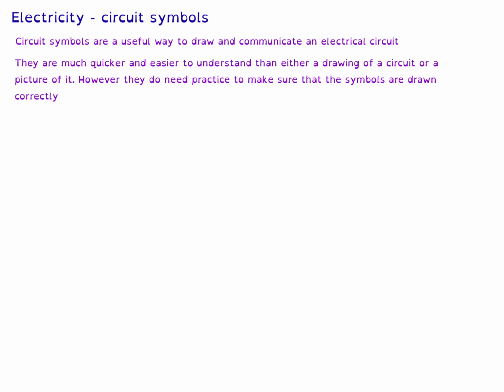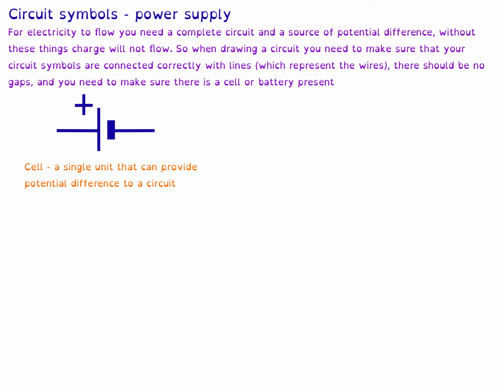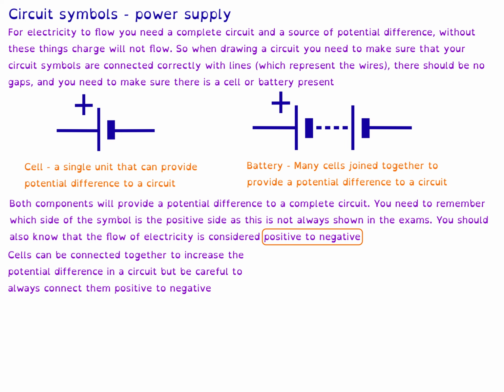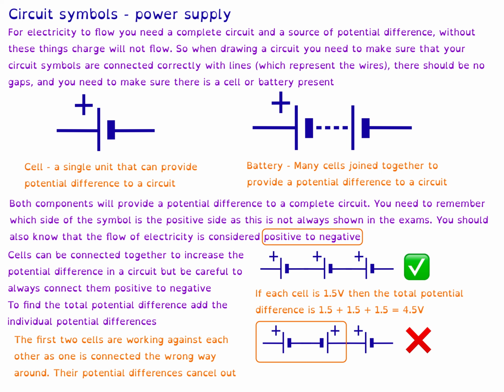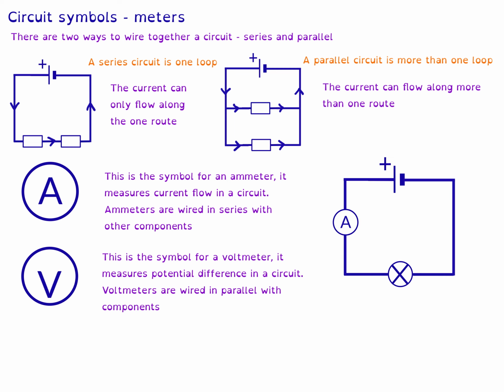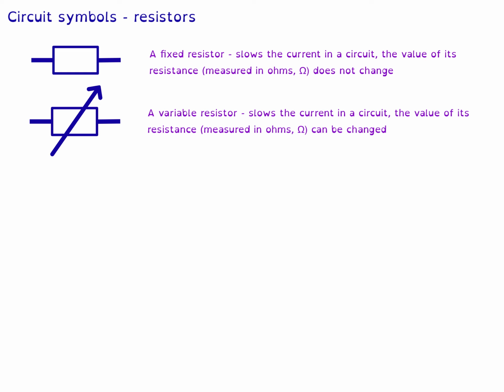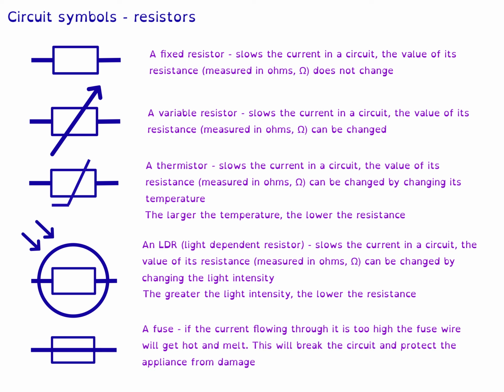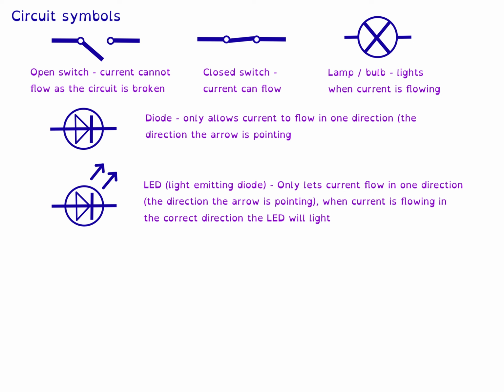Circuit symbols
00:00 Slide 1
00:07 Slide 2
00:31 Slide 3
02:03 Slide 4
02:44 Slide 5
03:45 Slide 6